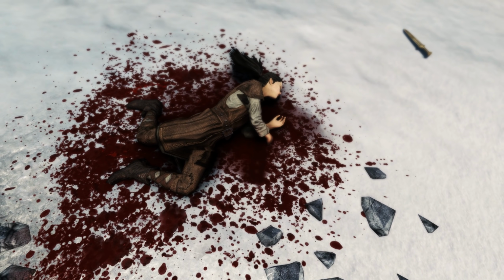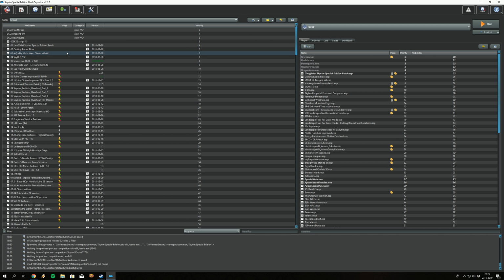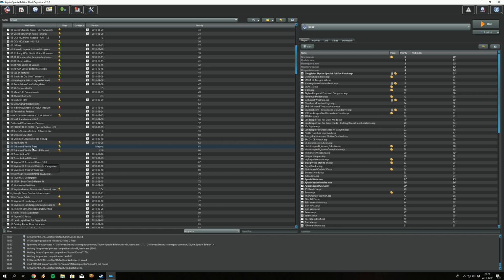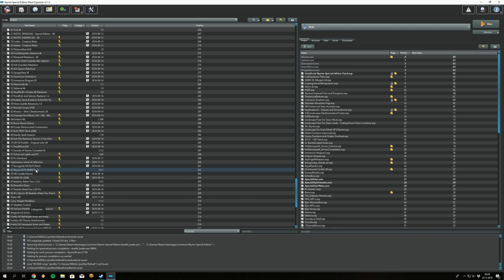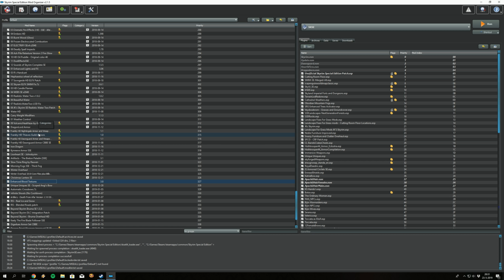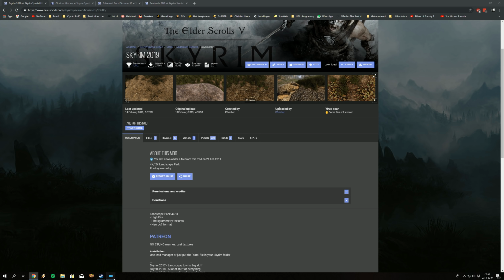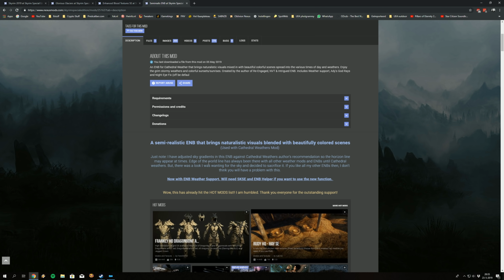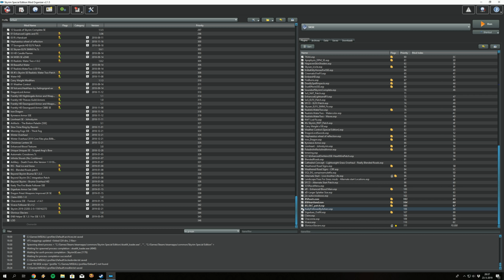Finally! My Modded Skyrim:SE 2019 Ultra Modlist! (1440p 60fps)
In this video I will finally show you which mods I have been added on top of the Skyrim SE 2018 tutorial. See the video for more information!

Shout out to my 2 new Discord Crew Members!